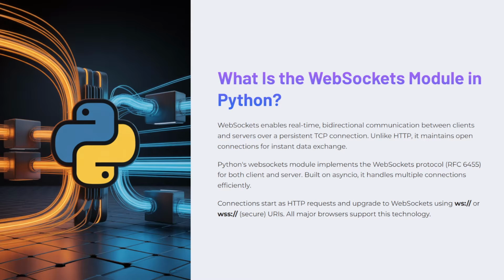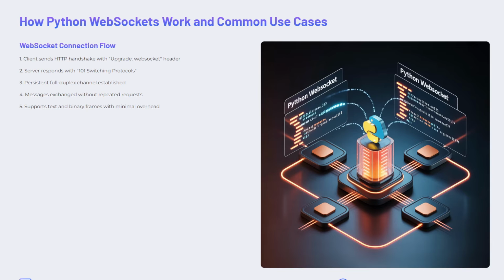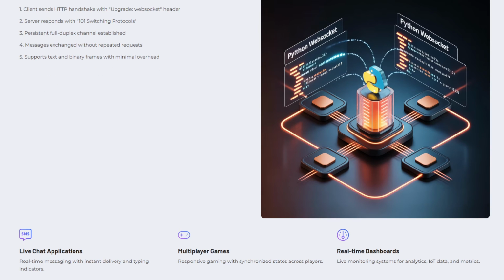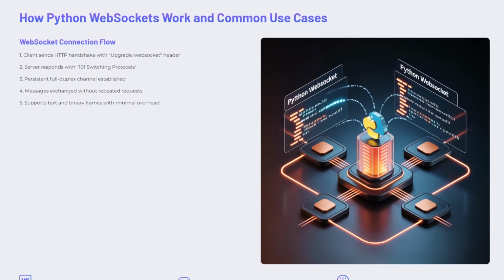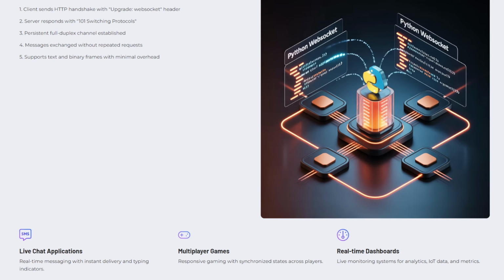What Is the WebSockets Module in Python?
Are you curious about how real-time communication works in Python? In this video, we dive deep into the WebSockets module in Python — a powerful tool for creating interactive, low-latency web applications. Whether you're building a live chat app, multiplayer game, stock ticker, or IoT dashboard, WebSockets allow you to maintain a persistent connection between a client and a server.

We’ll explain how WebSockets differ from traditional HTTP communication, explore the core concepts behind asynchronous communication, and show you how to implement WebSocket servers and clients using the popular websockets library in Python. By the end of this tutorial, you’ll understand how to establish, send, and receive real-time messages efficiently.

HTTP vs WebSockets – key differences

Installing and using the websockets library

Writing a basic WebSocket server in Python

Creating a WebSocket client

Real-world use cases of WebSockets

Asynchronous programming and asyncio in WebSocket apps

This video is perfect for Python developers, backend engineers, and web app builders looking to enhance their skills with real-time communication protocols.